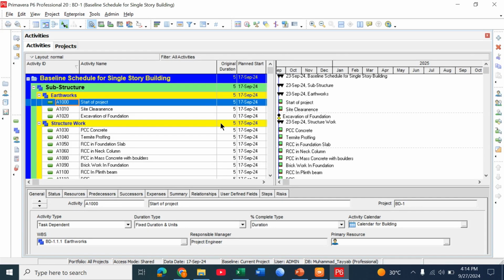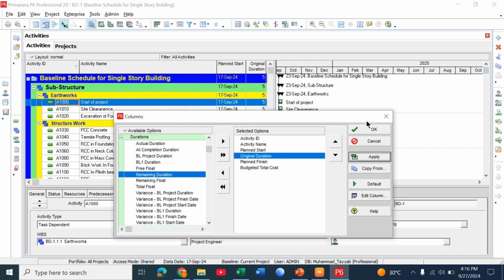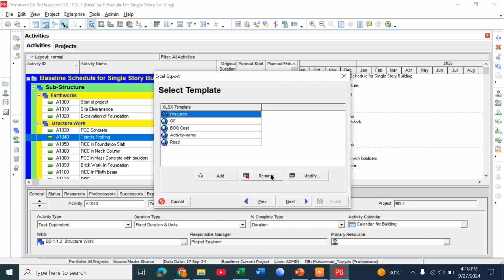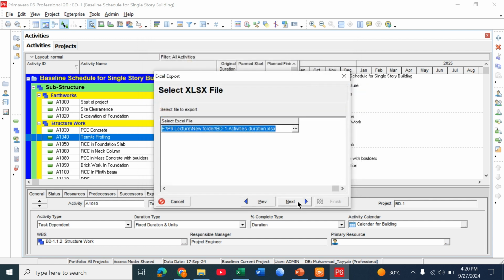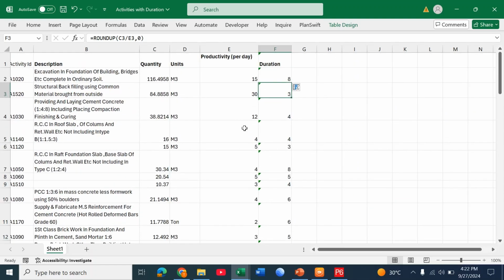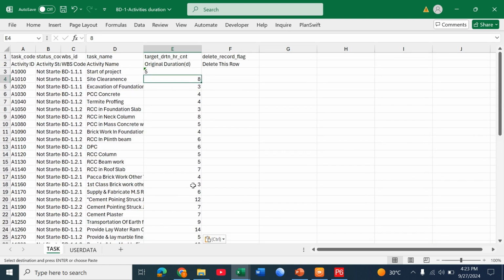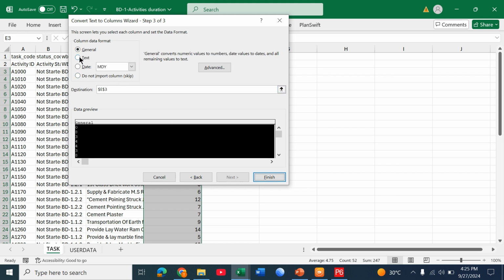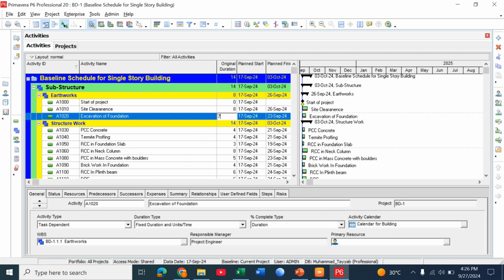How to Assign duration to Activities in Primavera P6 | Dr KS Academy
Whether you're a beginner or looking to sharpen your skills, this guide will make your project management tasks easier and more efficient.